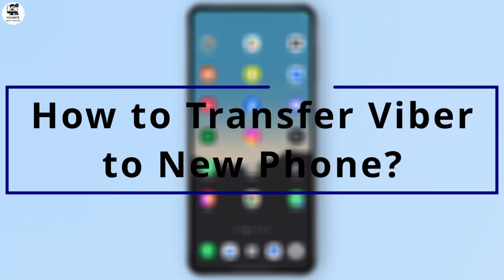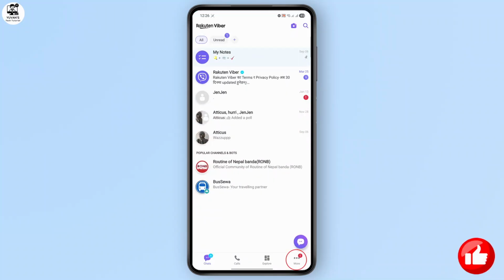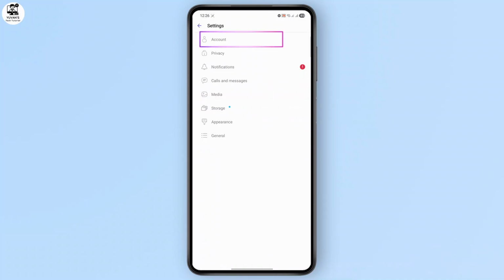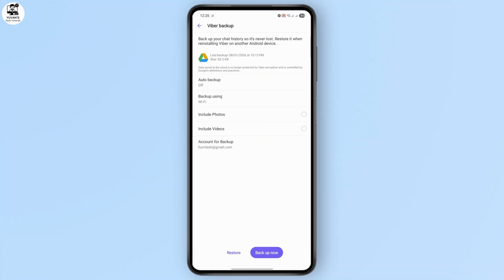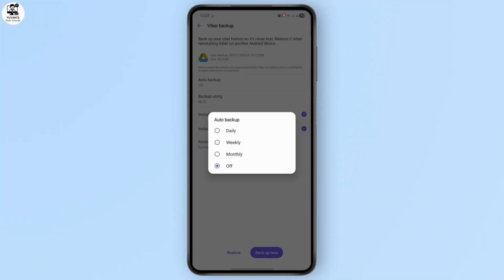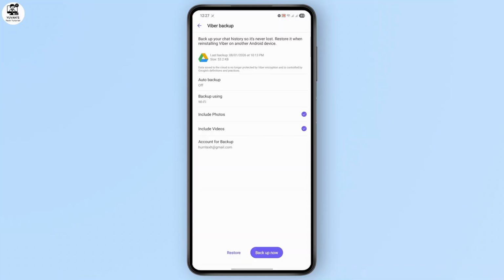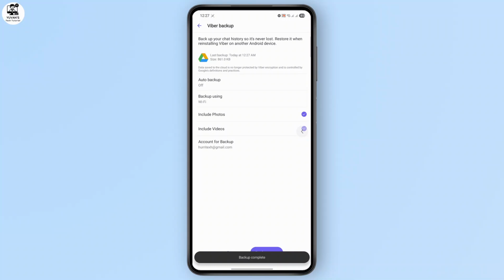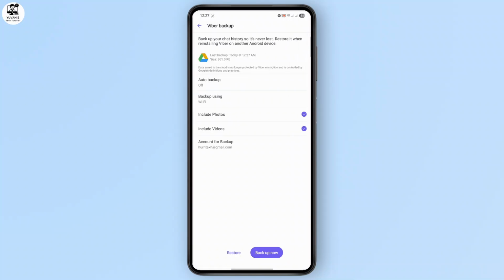How to Transfer Viber to New Phone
Want to transfer your Viber chats and data to a new phone without losing anything? This video will guide you through the steps to transfer Viber to a new phone quickly and easily. Whether you're asking, "How do I transfer Viber to a new phone?" or need help moving your chats, messages, and media, this tutorial has you covered. Learn the steps to safely switch devices and keep all your Viber data intact. Watch now to see how you can transfer Viber to your new phone today!

Timestamps:
00:00 How to Transfer Viber to New Phone
00:06 How Do I Transfer Viber to a New Phone?